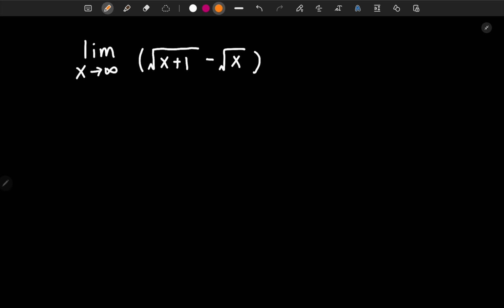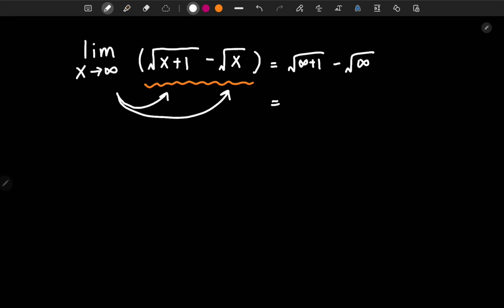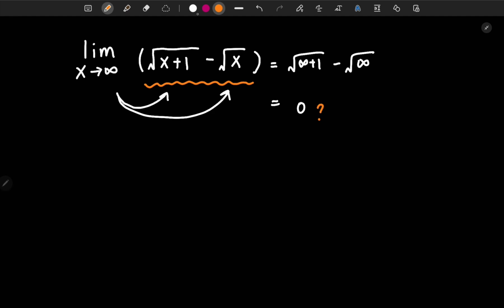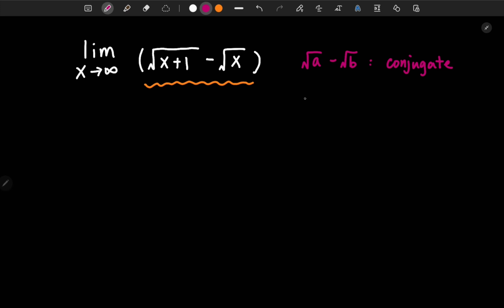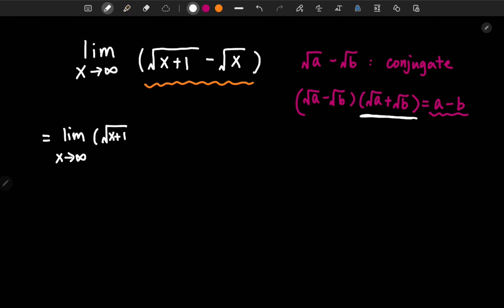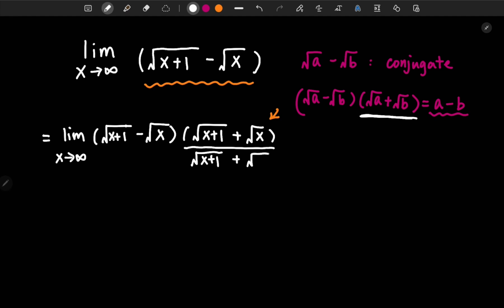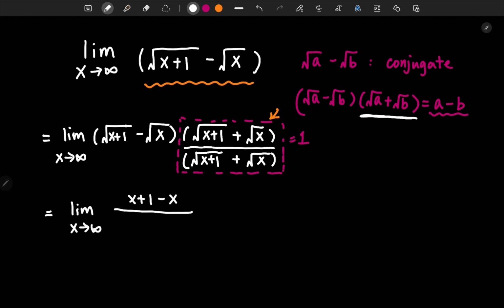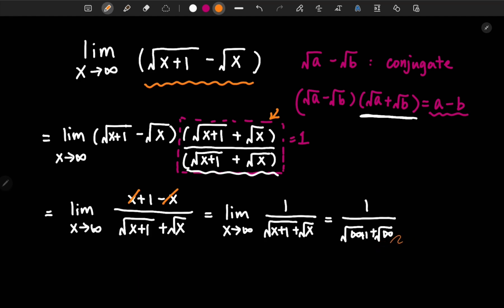limit of sqrt(x+1)-sqrt(x) as x goes to infinity